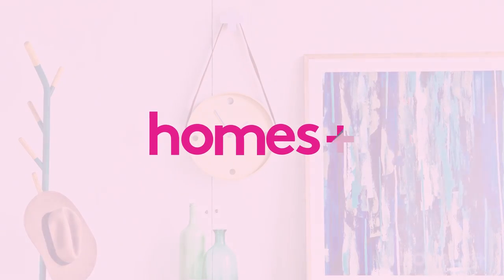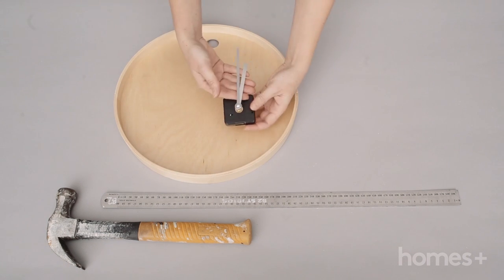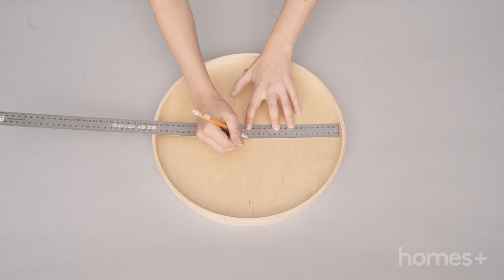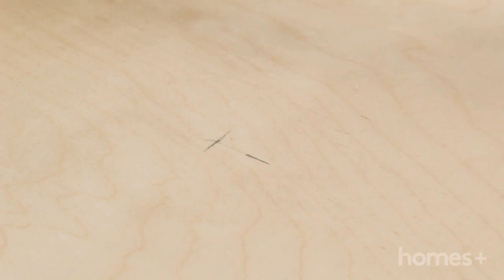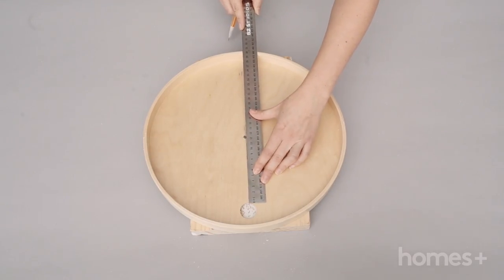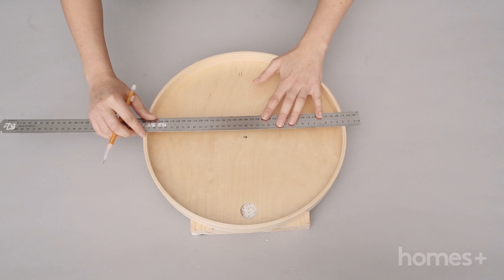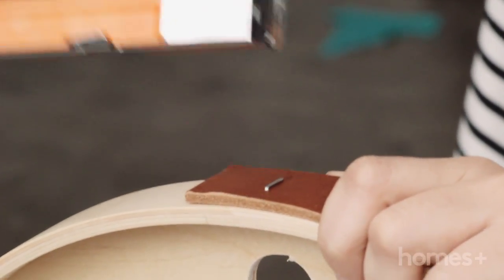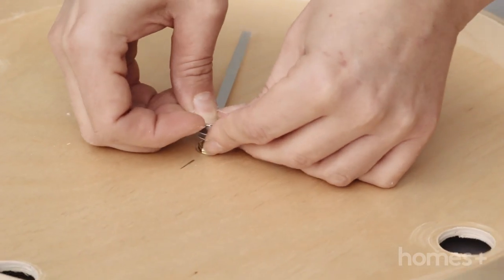DIY IDEA: Ikea tray clock - homes+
Take one Ikea tray (or upcycle an old timber one you have lying around) and repurpose it into cool, one-of-a-kind clock with this easy DIY.